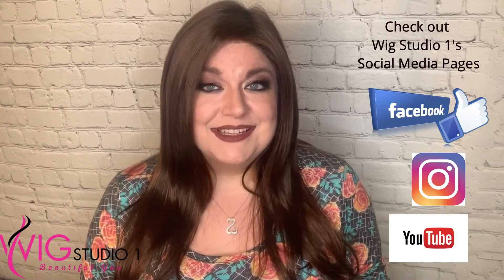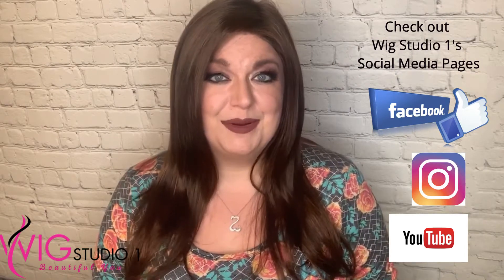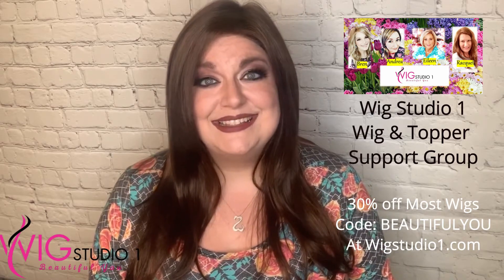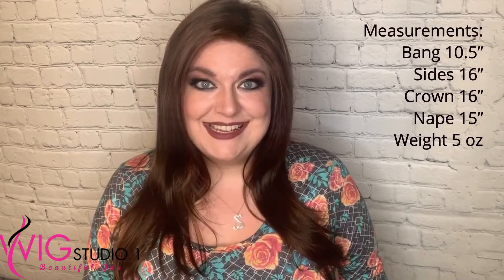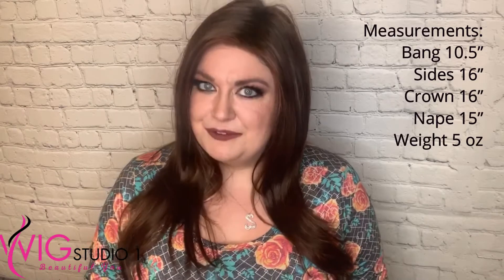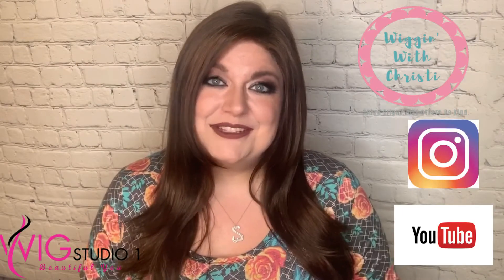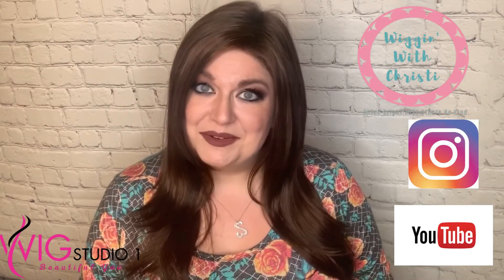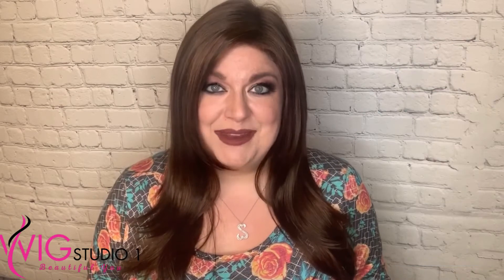Jon Renau KAIA Wig Review | 6/33 Raspberry Twist | WIGGIN WITH CHRISTI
WIGGIN WITH CHRISTI presents a wig review of Jon Renau Kaia in the color 6/33 Raspberry Twist.